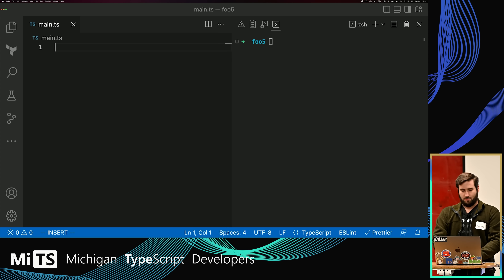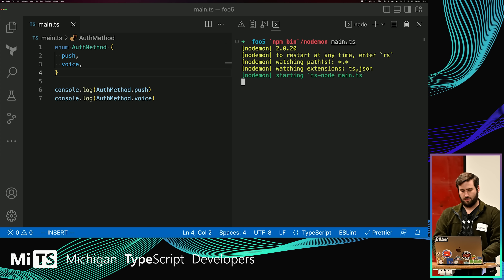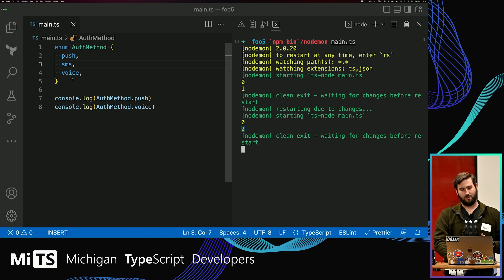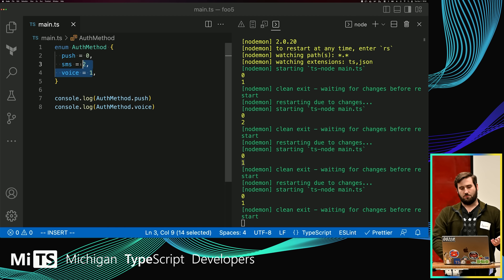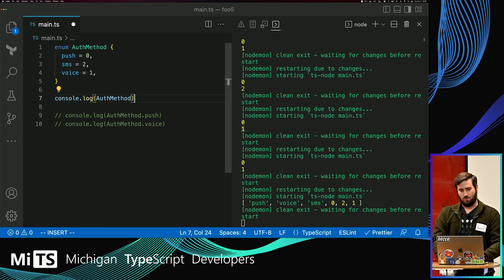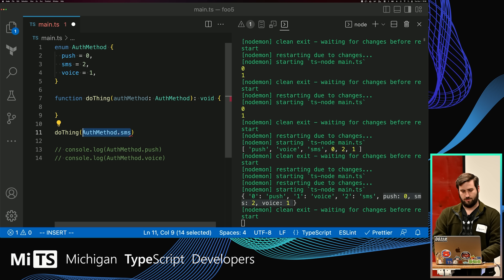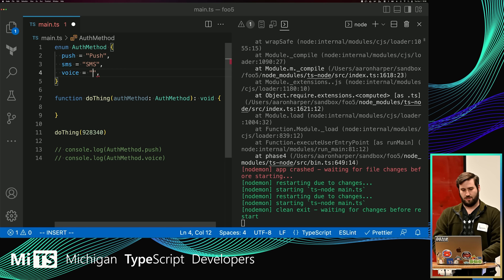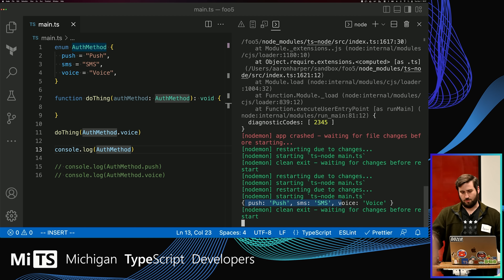TypeScript Enums are TERRIBLE. Here's Why.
TypeScript enums have worn their welcome.  In the early days before string unions became so powerful, there was no other option.  Today, though, they are more trouble than they're worth.  This talk explores some of the problems with enums as well as some solutions to those problems.  No solution is perfect, but perhaps no perfect solution uses TypeScript's enums, either. :P

00:00 how enums work in general
00:45 the value of enums by default
01:00 the first failure of enums
01:30 attempting to fix this problem with required indices
02:00 what do enums look like at runtime?
02:50 another downside: function arguments
03:43 working around the problem with function arguments
04:31 there are footguns (even with workarounds)
04:47 a better approach than enums: POJOs
06:14 audience question: why not just create a string union?
06:59 audience question: runtime values for a bad function argument?
07:56 audience comment: it's still just JavaScript
08:26 audience question: are there any keys on the enum?
09:22 audience comment: TypeScript runtime artifacts === bad
10:06 audience question: how do you deal with variations?
11:25 the satisfies operator could help
12:29 how to solve a new problem introduced by using objects

Aaron Harper is a software engineer who enjoys gardening, biking, and spending too much time and money on an overkill homelab.

Recorded on November 1st 2022 at Cahoots in Ann Arbor, Michigan.